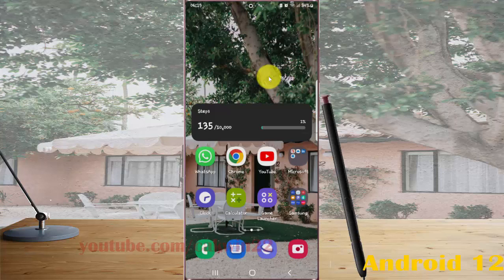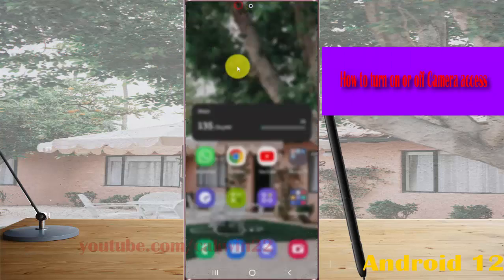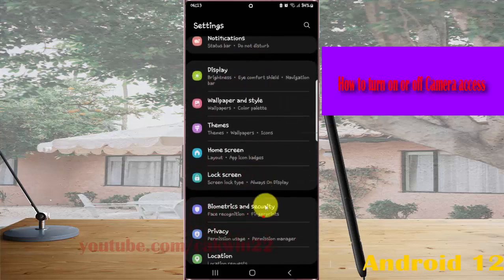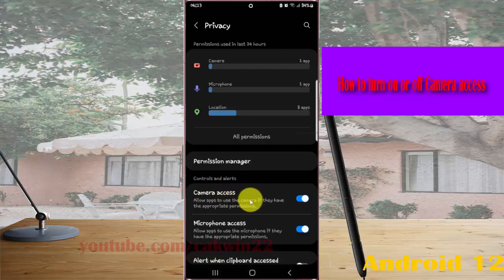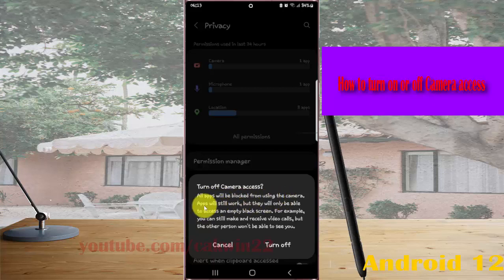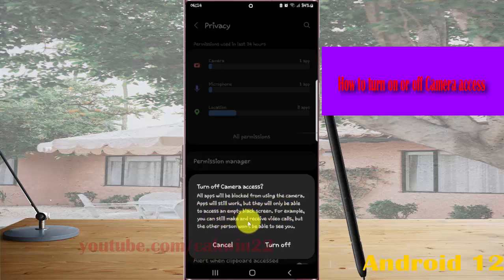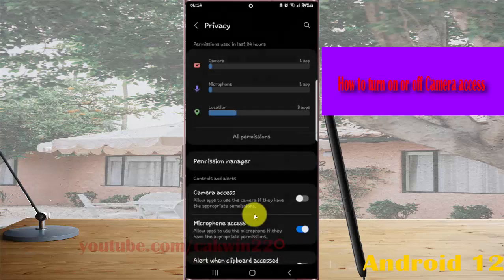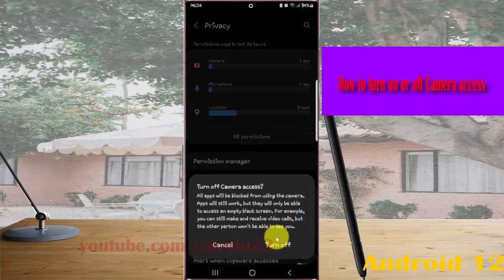Samsung Galaxy S22 Ultra : How to turn on or off Camera access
In this video, you will find the steps on How to turn on or off Camera access in Samsung Galaxy S22/S22+/S22 Ultra.  This video uses Samsung Galaxy S22 Ultra SM-S908E/DS International version runs with Android 12